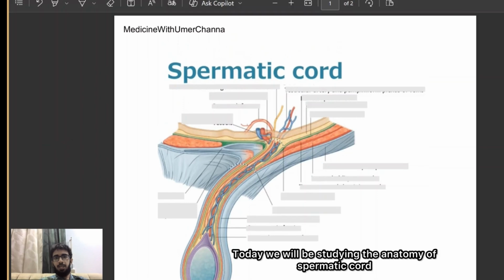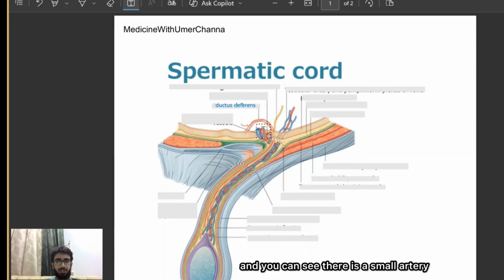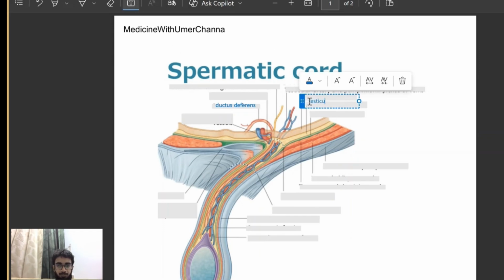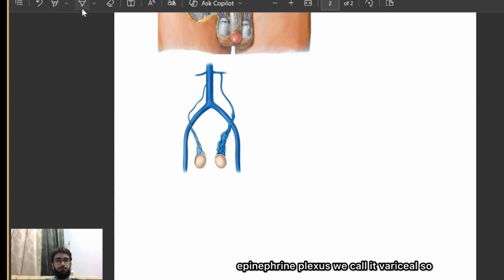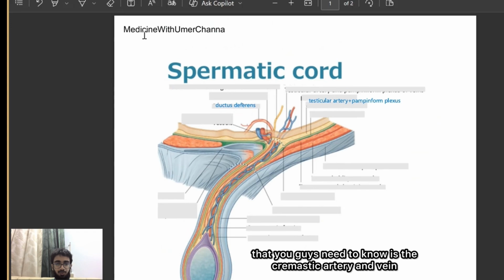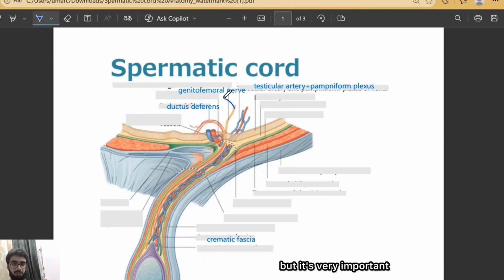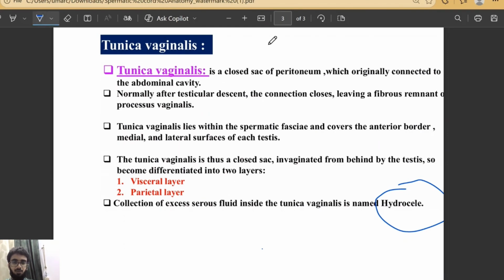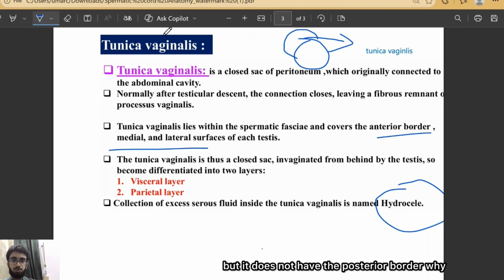Anatomy of Spermatic cord and Tunica Vaginalis Easy Explanation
In this video, I break down the anatomy of the Spermatic Cord and the Tunica Vaginalis in a simple, easy-to-understand way. We cover the key layers, nerves, and clinical correlates like Hydrocele.
Topics Covered:
• Location and contents of the Spermatic Cord
• Cremasteric Fascia & Artery
• Genitofemoral Nerve (Genital Branch)
• Processus Vaginalis & Tunica Vaginalis
• Visceral vs. Parietal Layers
• Clinical relevance: What is a Hydrocele?
This explanation is perfect for medical students (MBBS, MD) preparing for anatomy exams or the USMLE.
Timestamps:
0:00 - Introduction to Spermatic Cord
0:15 - Cremasteric Fascia & Genitofemoral Nerve
0:45 - Processus Vaginalis & Tunica Vaginalis
1:40 - Hydrocele & Clinical Anatomy